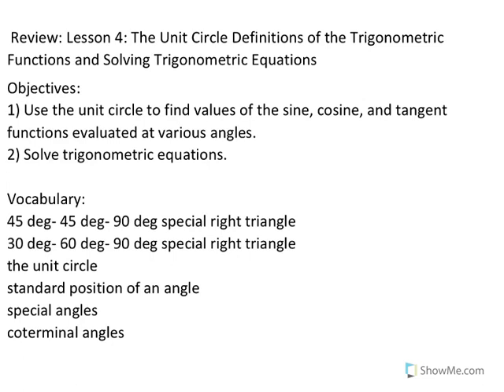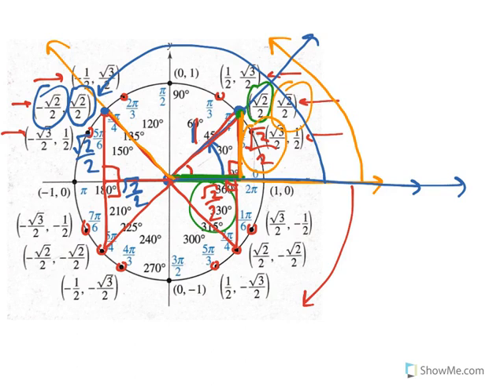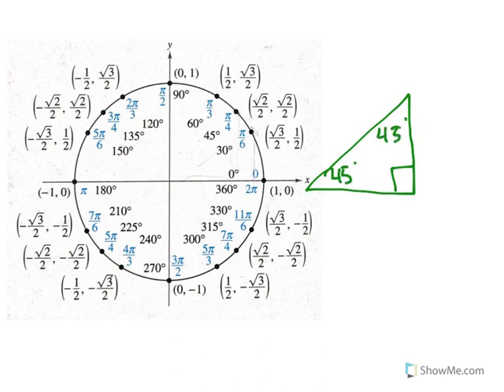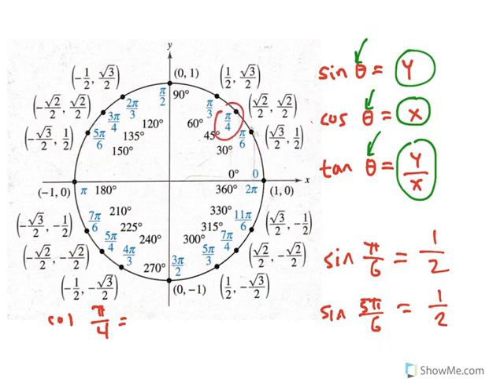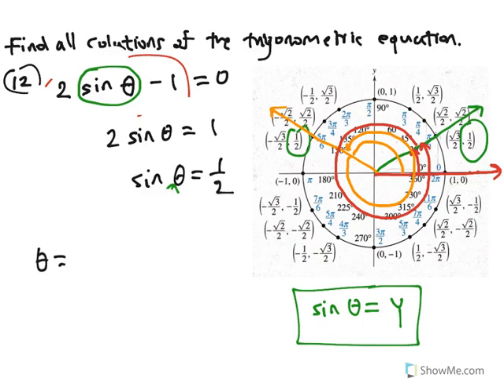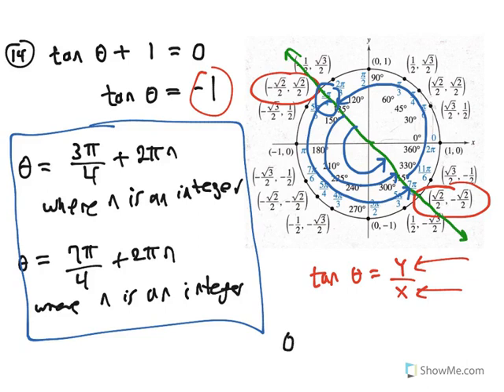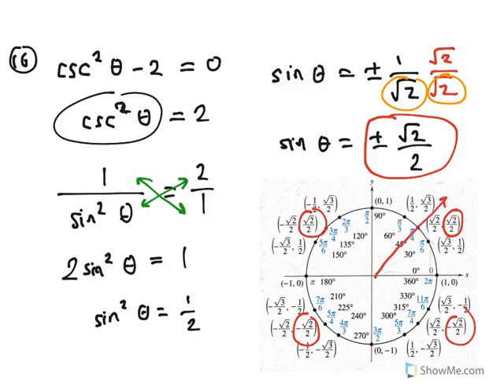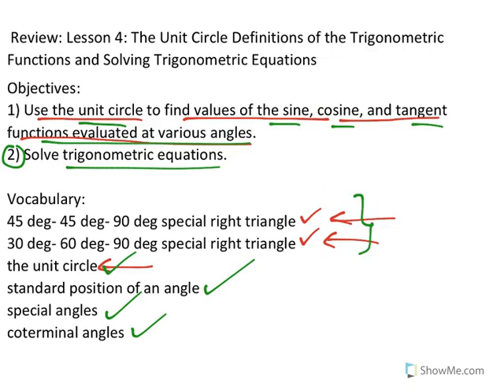Review: Lesson 4: Unit Circle Definitions of Trig Functions and Solving Trig Equations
Unit Circle Definitions of Trig Functions and Solving Trig Equations
Reference to 45 deg - 45 deg - 90 deg special right triangle
Reference to 30 deg - 60 deg - 90 deg special right triangle
0:45 The Unit Circle
6:44 From Right Triangle Trigonometry to the Unit Circle Definitions of the Trigonometric Functions Sine, Cosine, and Tangent
11:13 Finding All Solutions of a Trig Equation with Sine
14:55 Finding All Solutions of a Trig Equation with Tangent
17:56 Finding All Solutions of a Trig Equation with Cosecant Squared Theta
22:00 Finding All Solutions of a Trig Equation by Moving Terms to One Side of the Equation